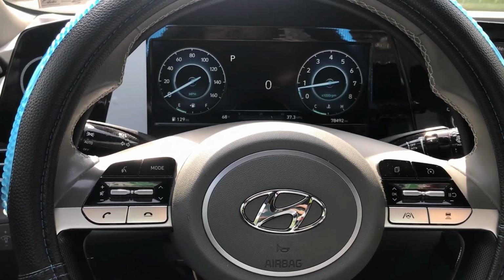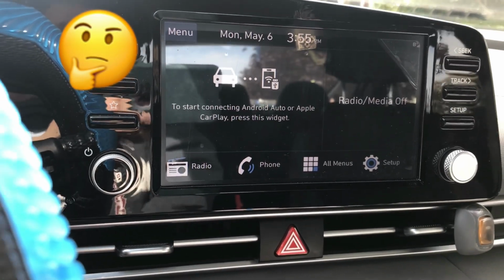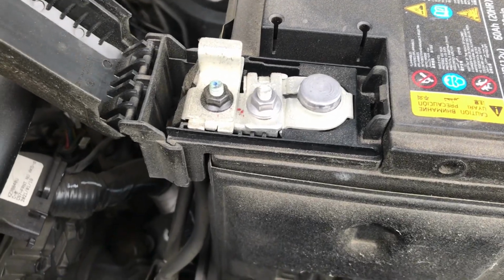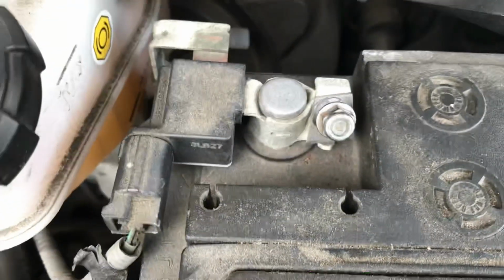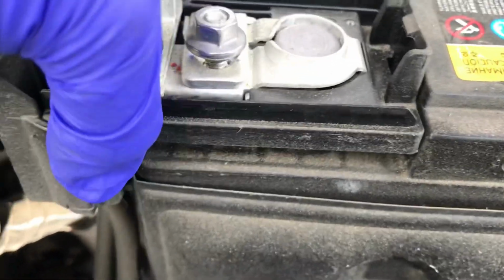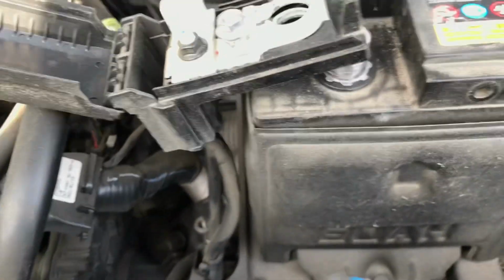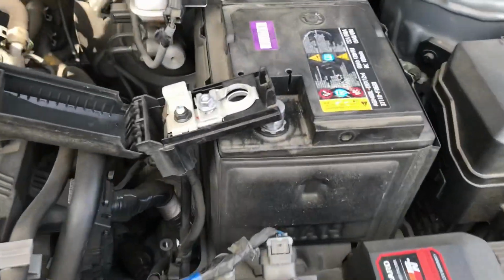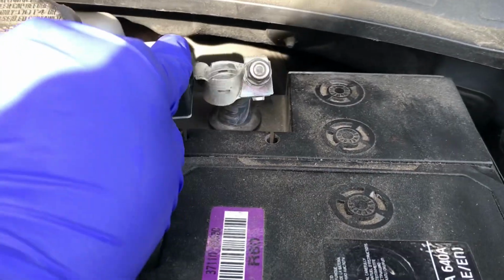2021 Hyundai Elantra SEL Negative & Positive Battery Terminal Posts Disconnect & HARD RESET R Camera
This is my 2021 Hyundai Elantra SEL attempt at a hard computer system reset, to possibly fix my Reverse Camera issue…

The Reverse Camera aka Rear Camera, Stopped Working suddenly, and left me with the tab. This is my attempt at trying to hack the system, by tricking it, performing a HARD RESET, by disconnecting not only the negative battery terminal, WHICH ALWAYS MUST BE DONE AND DISCONNECTED FIRST, but by also disconnecting the Positive Battery Terminal as well…

For this task job, you will need a 10mm socket and socket wrench, or wrench, capable of easily helping you to loosen and tighten the bolts that help hold the cable terminals onto the battery posts…

My vehicle is above 60,000 miles now and out of bumper to bumper warranty window. The 100,000 mile powertrain warranty on its Engine and Transmission is still in effect.

Please take extreme caution when performing these DIY tasks. The positive battery terminal cable gives VERY LITTLE play.

Please ensure your vehicle is PARKED. Is OFF. And the doors are left UNLOCKED. As disconnecting the terminal cables will leave the vehicle WITHOUT POWER. Also without the ability to unlock or lock your doors with the key fob or BluLink app…

This attempt, DID NOT WORK FOR ME, but quite possibly may be able to work for you??? Or possibly you may need to know how to do this one day yourself…

(My engine sounded strong and powerful upon that first start up after trying out this reset! Hear the powerful roar of the ignition, in this video as well…)

Are you up for this task? Again, please take extreme caution attempting to perform any measures like this yourself!!!